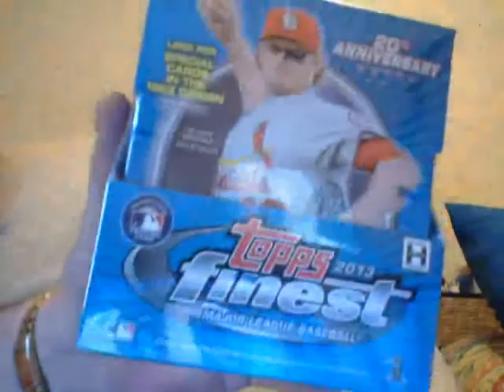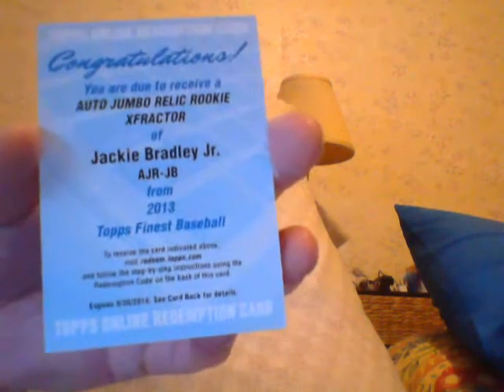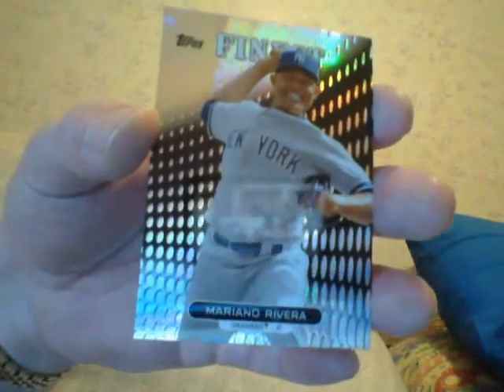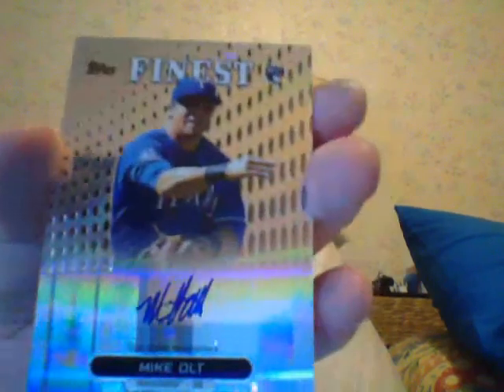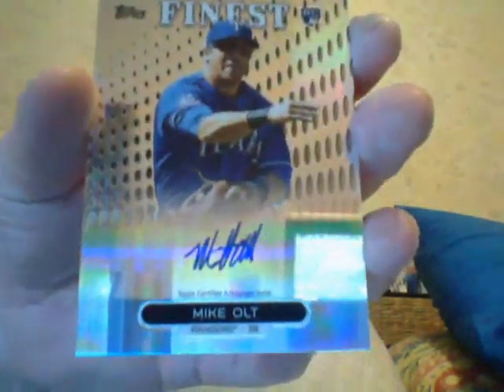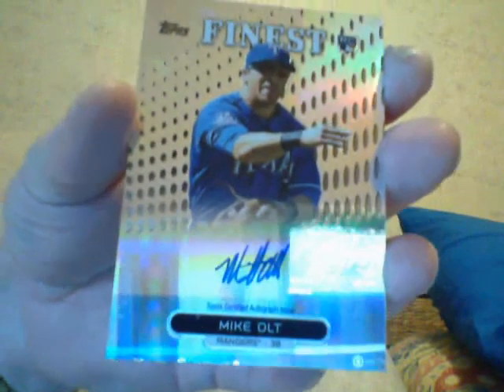Ricky! Shut the _ _ _ _ Up & Show the Cards!